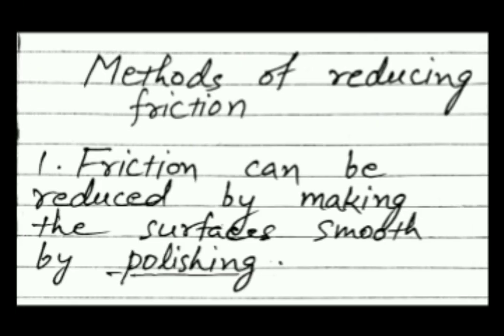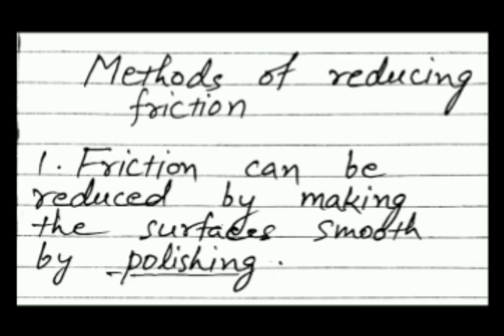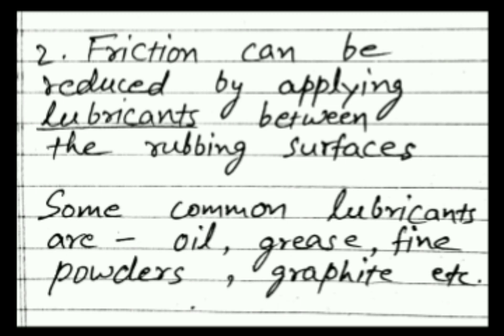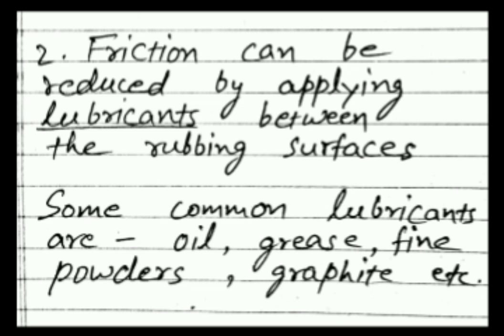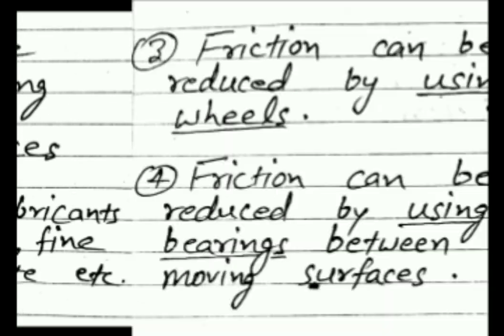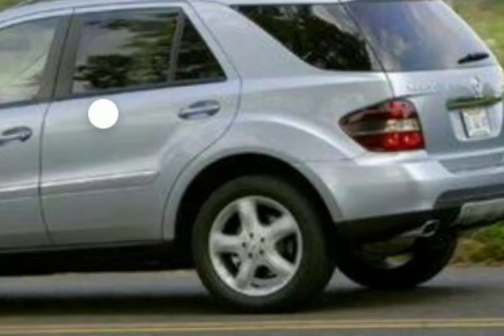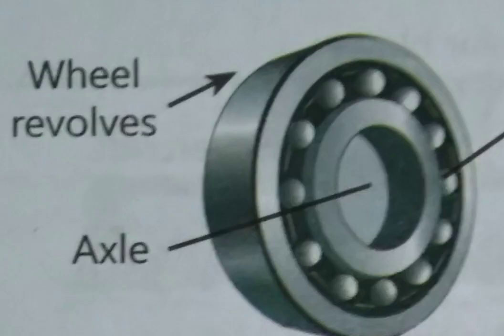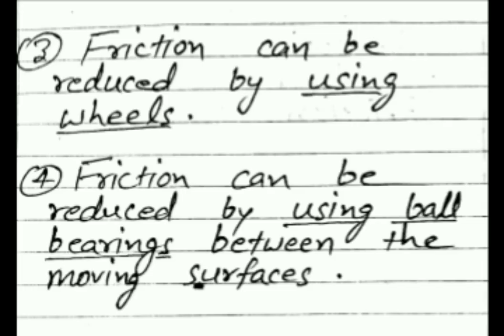Methods of redusing friction,....chapter:FRICTION part 8,class 8 ,NCERT SCIENCE.